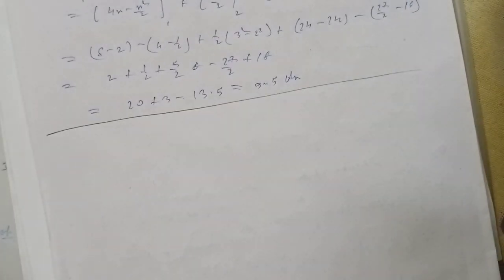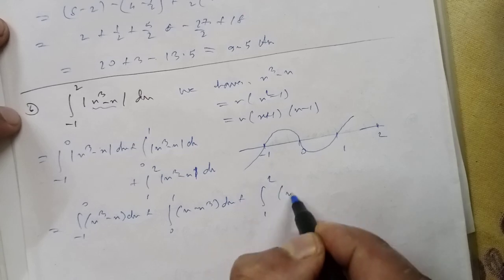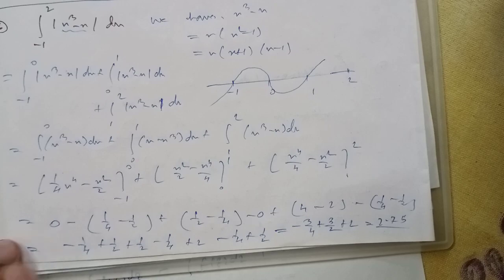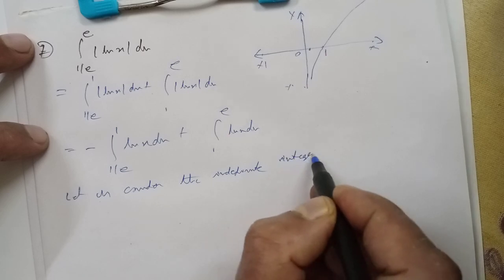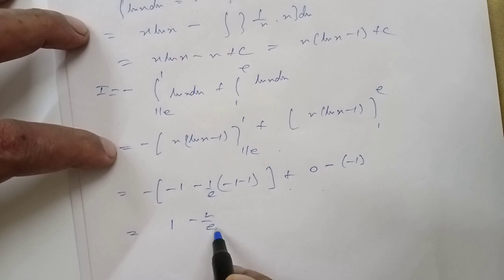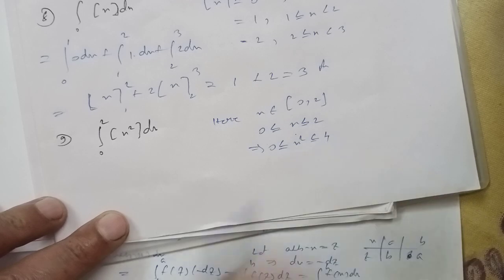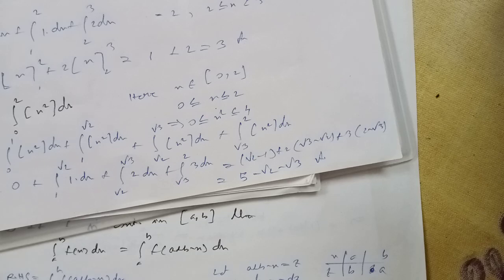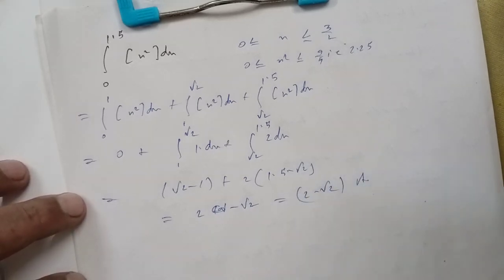Definite Integral ( prop 3) ( Part 2) by Niladri Sir @ rkm baranagore.